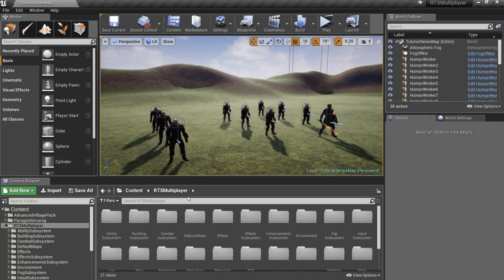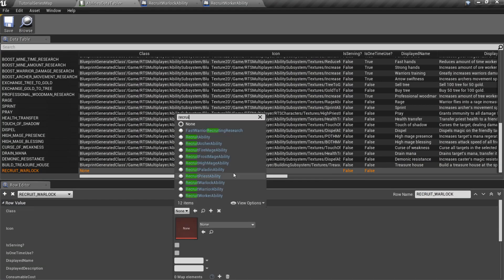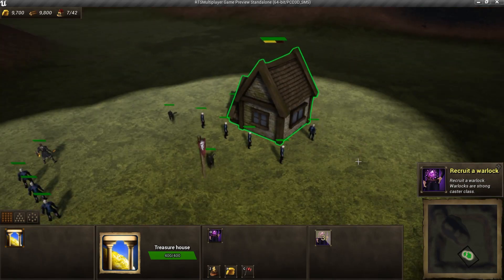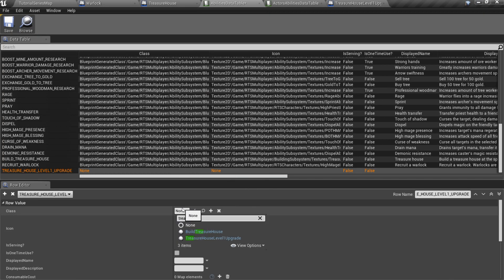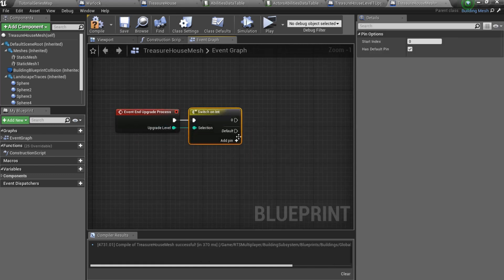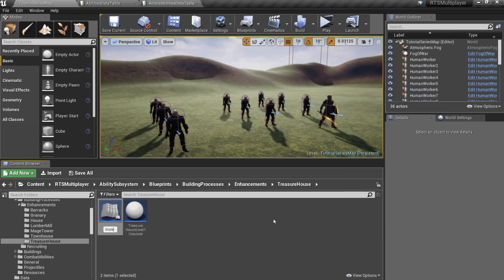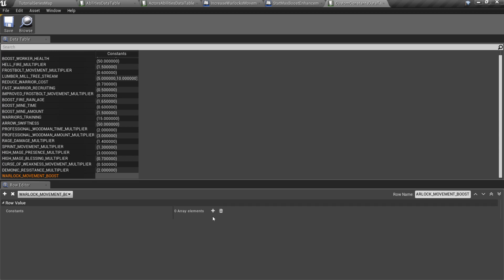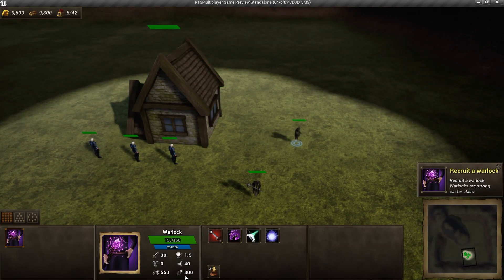RTS Toolkit Tutorial Series: Episode 6 - Recruiting, Building Upgrades, Enhancements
In this episode we will create a building upgrade ability, warlock recruiting ability and also research ability.